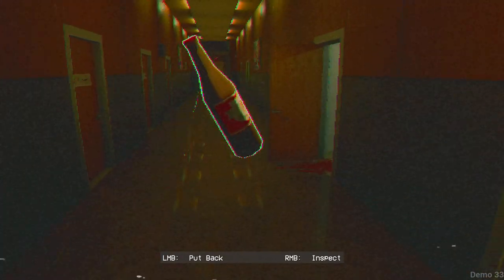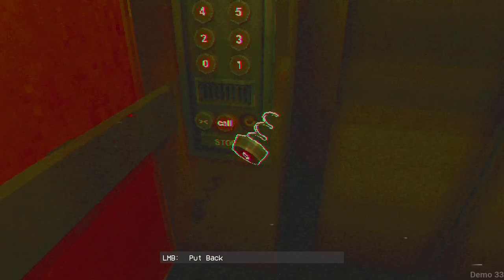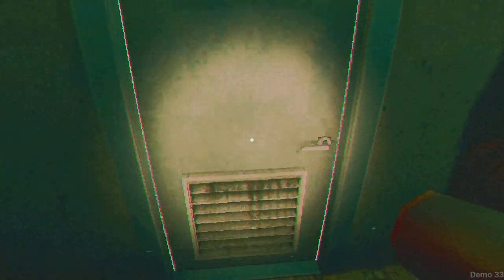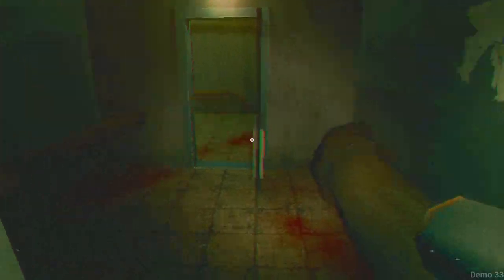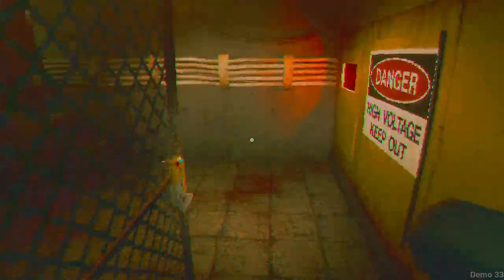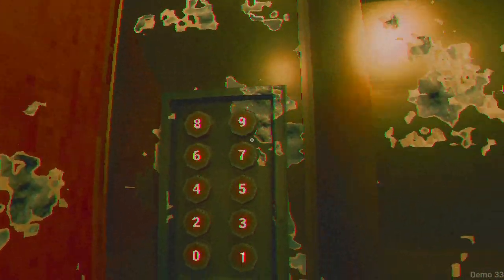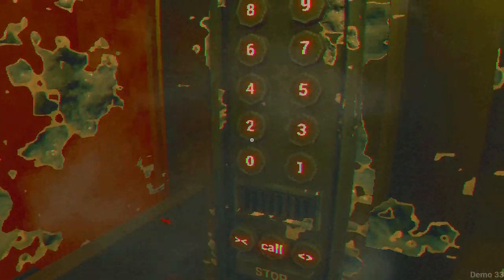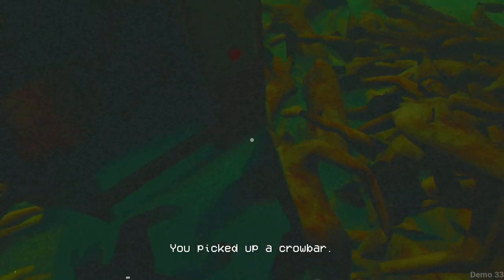The Devs Gave me a HAND | Let's Play MORE The Fridge is Red